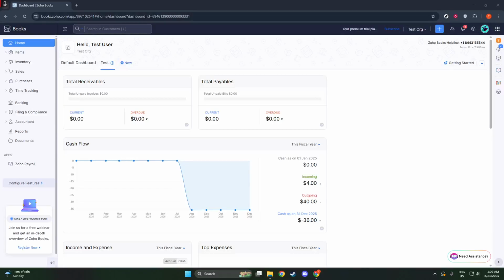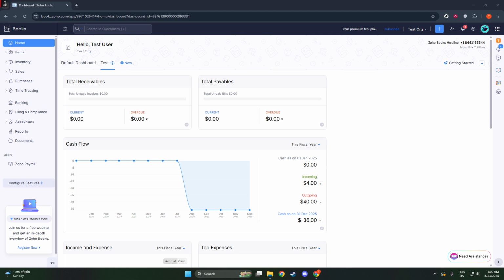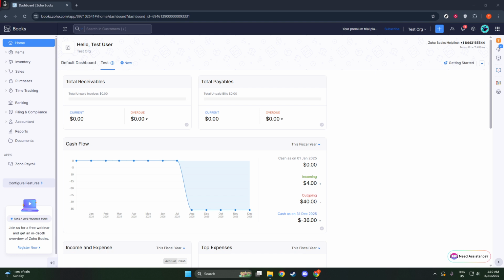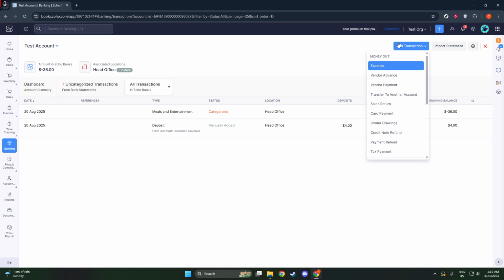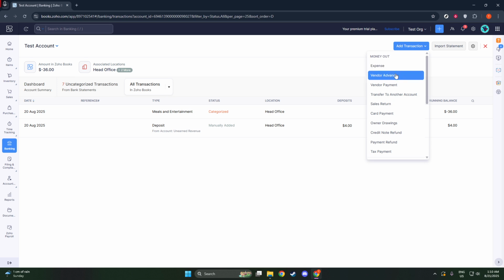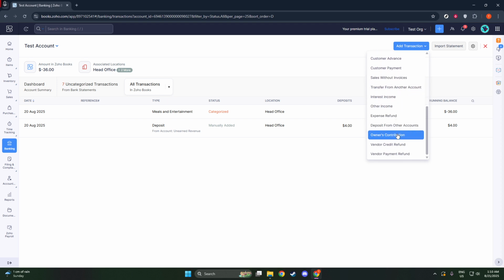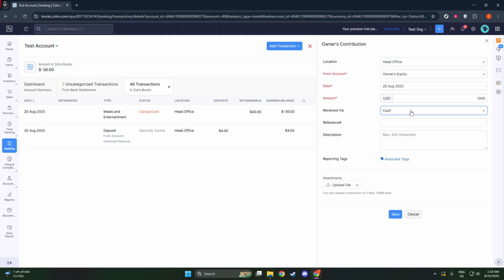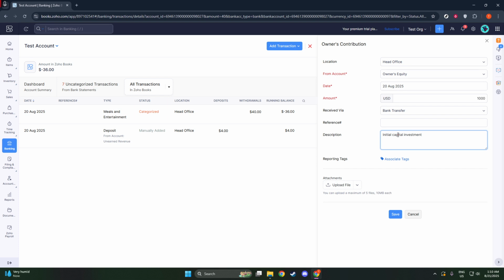How to Add Capital in Zoho Books [2026 Full Guide]